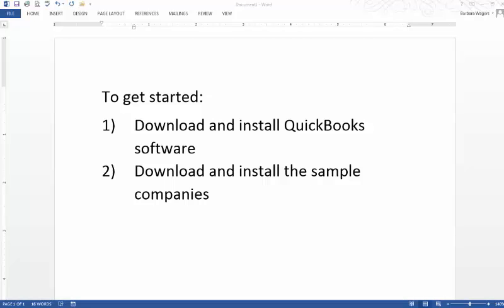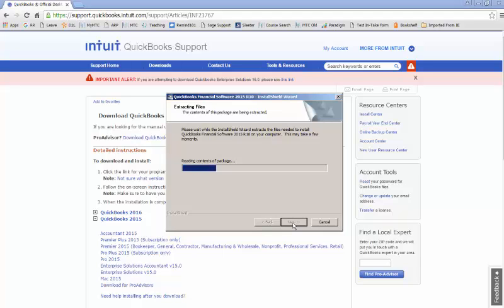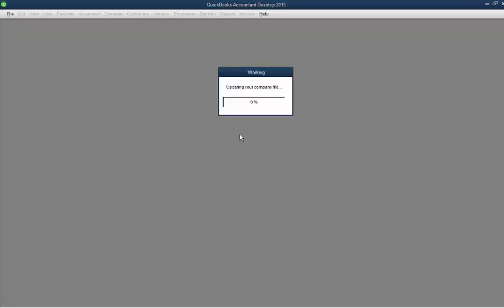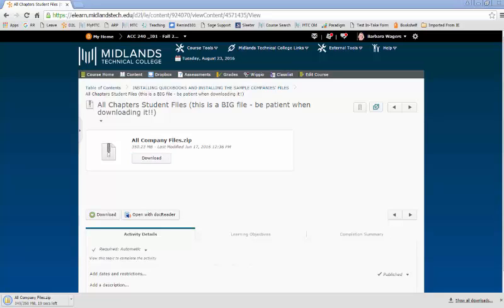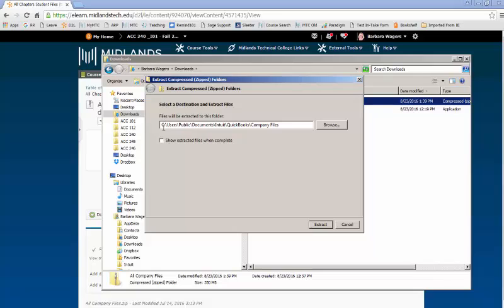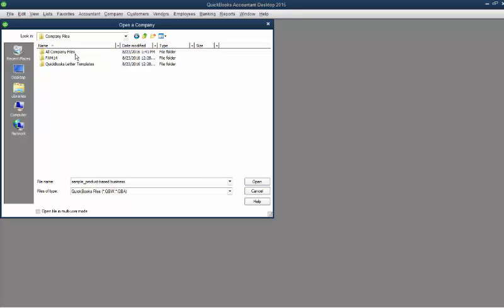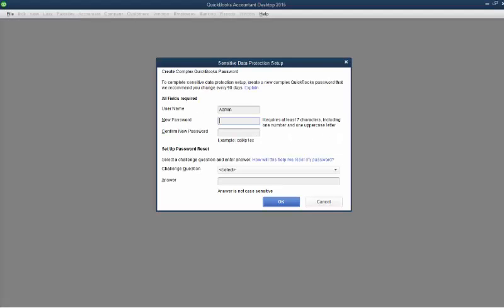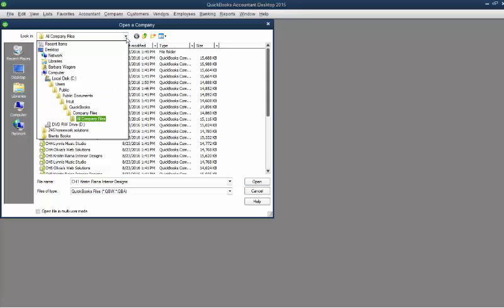Mrs. Wagers ACC 240 - Installing QuickBooks 2015 and the Company Files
Mrs. Wagers' video about installing QuickBooks 2015 and the Company Files needed in the ACC 240 course at Midlands Technical College